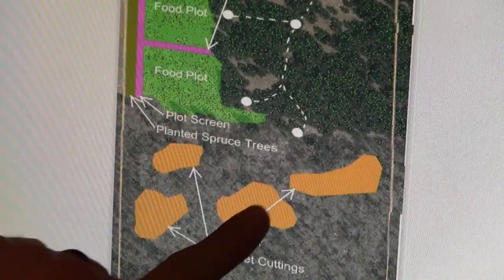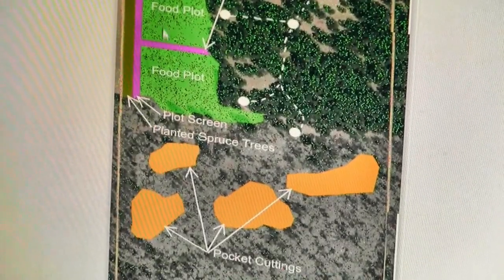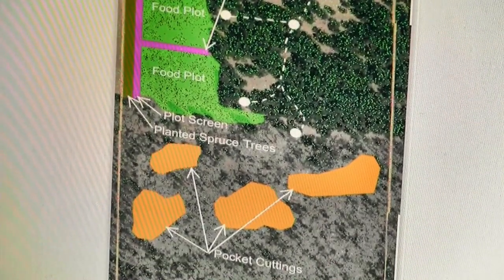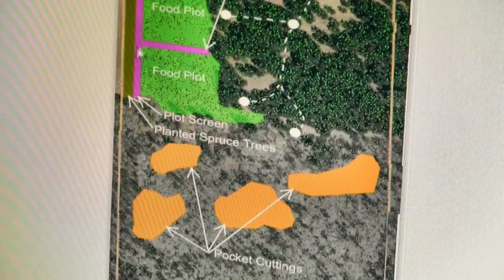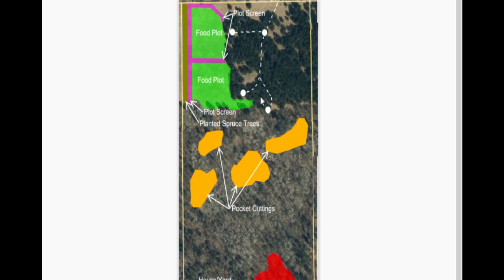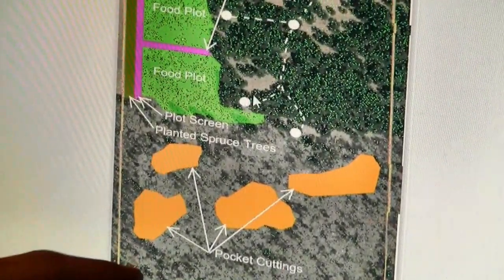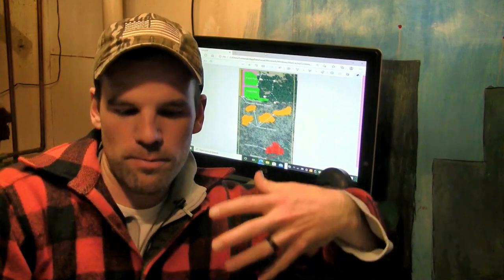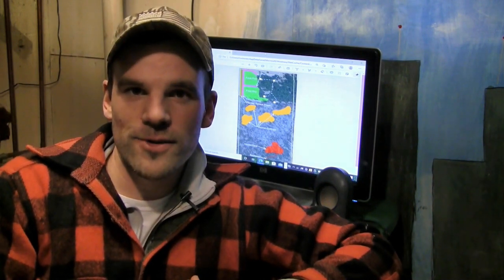20 Acre Deer Hunting Property Design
In this video I reveal my 20 acre hunting parcel design with the three main concepts: 1) High Quality Food 2) Low Disturbance of the Deer 3) Bedding browse/cover. I go through each concept and how I'm laying them out on my property. This is the building block we need for a successful hunt this fall!